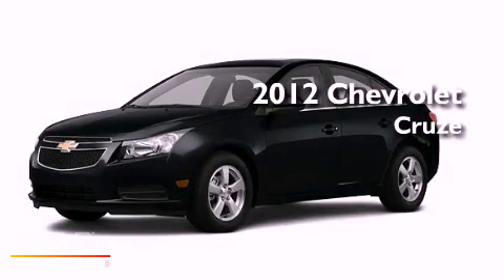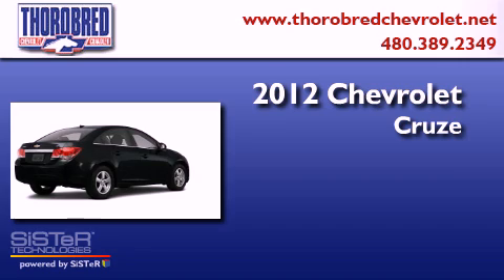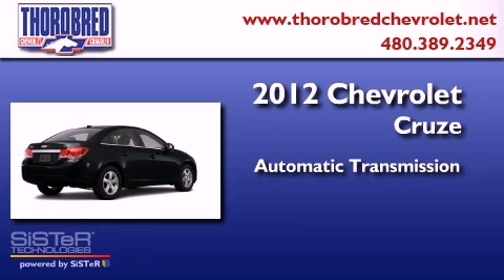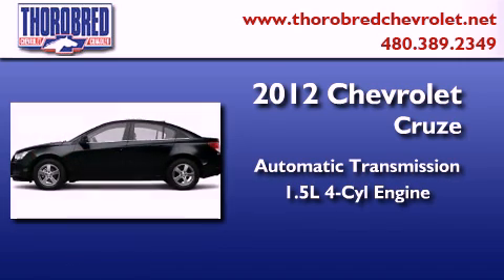2012 Chevrolet Cruze Chandler AZ 85225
Year : 2012
 Make : Chevrolet
 Model : Cruze
 Engine : 1.4L 4 Cyl. Sequential-Port F.I.
 Trans . : 6 Speed Automatic
 Exterior : Black Granite Metallic

 Stock : 120375

 2121 N. Arizona Avenue